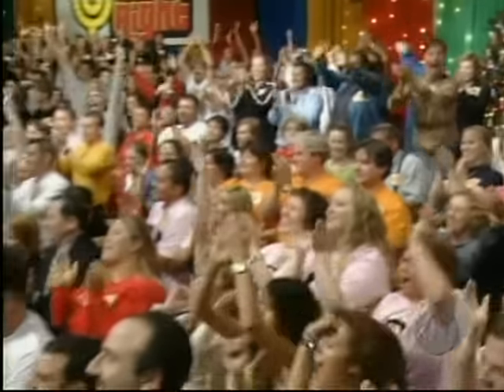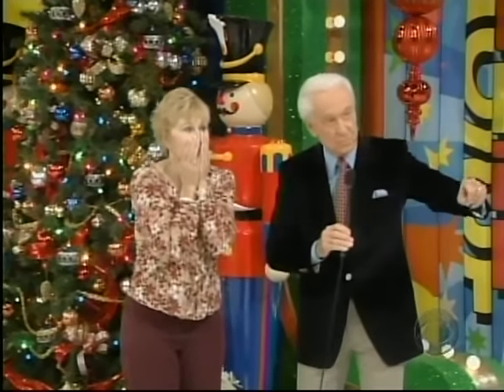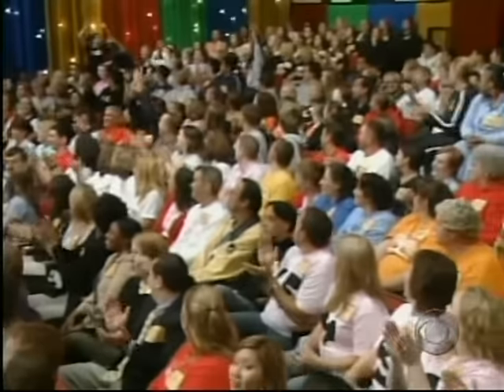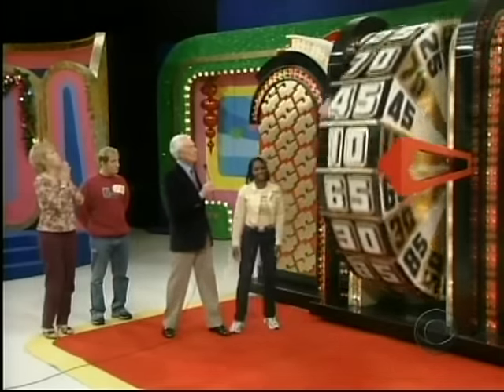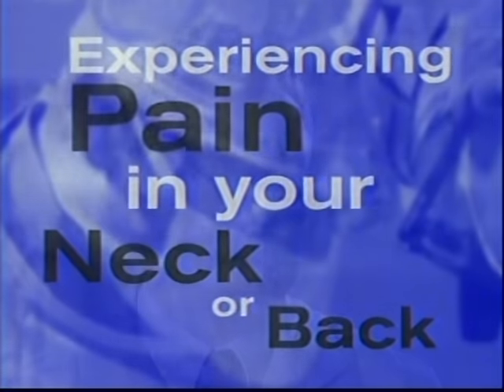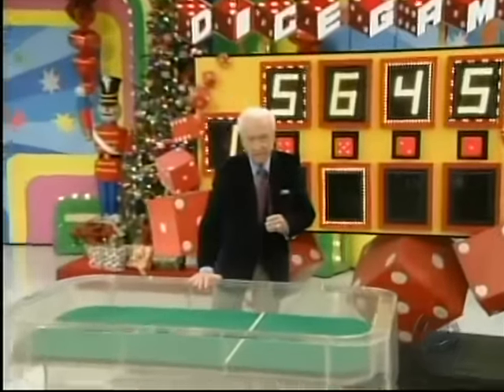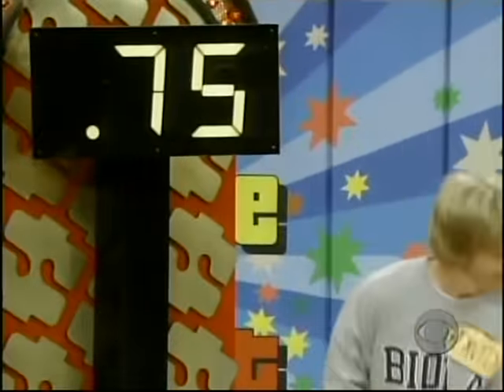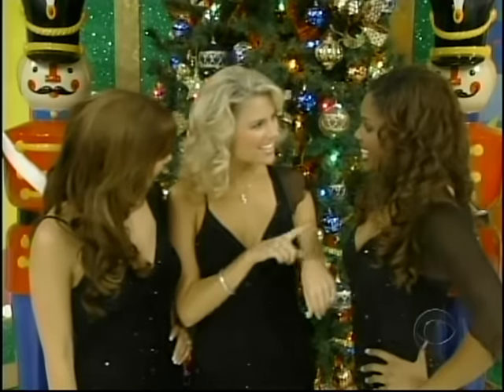The Price is Right 12/23/2004 (full episode)